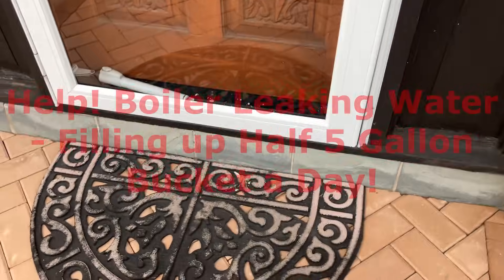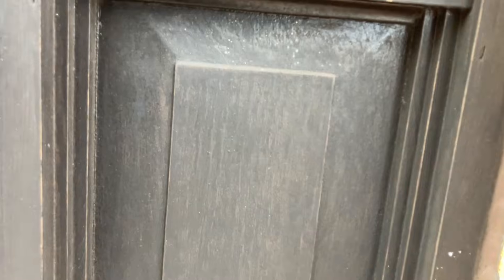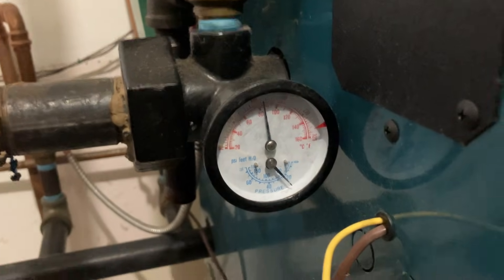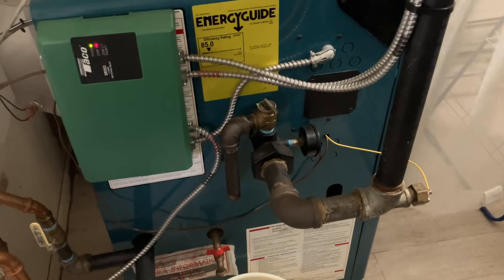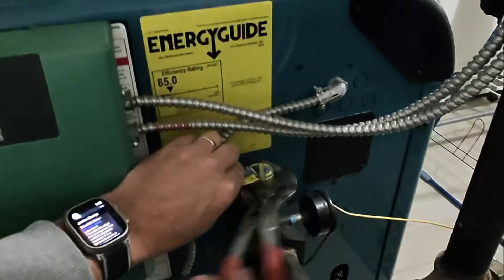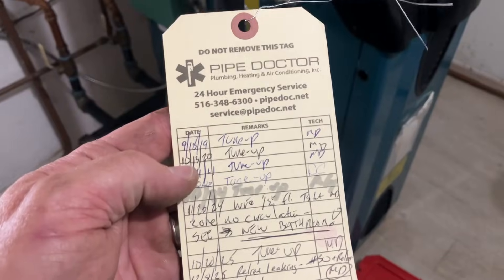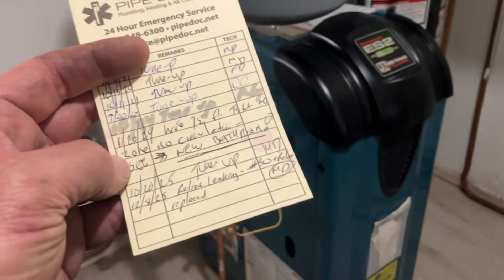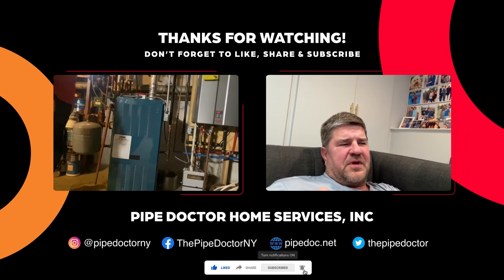Burnham Boiler Leaking Water! Expansion Tank Failure + Relief Valve Replacement – Real Service Call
Burnham Boiler leaking water? High pressure? Expansion tank full?
This uncut, unedited real-life service call shows EXACTLY what happens when a boiler hits 30 PSI, the expansion tank fails, and the relief valve starts dumping water.

On this call, the homeowner let the leak go for a couple days — and by the time we showed up, the Extrol 15 expansion tank was waterlogged and the relief valve was dripping nonstop. We upgraded the system with an Extrol 30, installed a fresh Watts 30 PSI relief valve, rebuilt the drip leg, pressed new piping, and restored safe operation.

This boiler was installed by Pipe Doctor in 2018 — and in seven years:
✔ No major repairs
✔ Clean installs
✔ Reliable performance
✔ Proper annual maintenance
That’s why quality installs matter.

Watch the full diagnostic and repair — including some freezing cold driveway frustration, a dead Milwaukee M12 battery moment, real client banter, and a quick thermal imaging check to verify proper system heating.

🎨 Get Your Limited Edition 2025 Mikey Pipes Poster!

Only $42.50 delivered — includes stickers, pen, card & magnet.
100% supports Mikey Pipes Philanthropy.

⏱️ Chapters

00:00 – Waiting in the freezing cold for the client
01:12 – Finally entering through the side door
02:10 – Diagnosing the leak: expansion tank full, 30 PSI
03:10 – Discussion: replacing expansion tank & relief valve
04:20 – Removing the Extrol 15
05:10 – Installing the new Extrol 30
06:15 – Rebuilding the drip leg & piping
07:20 – Pressing copper & tightening fittings
08:00 – New 30 PSI relief valve installed
08:45 – Dead M12 battery drama
10:20 – Thermal imaging check
11:00 – Final system check & closing thoughts